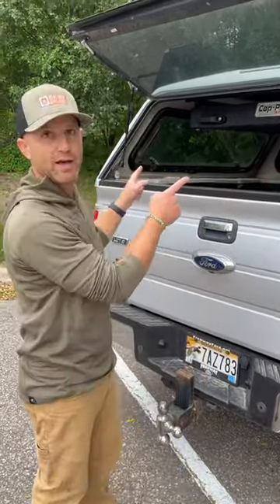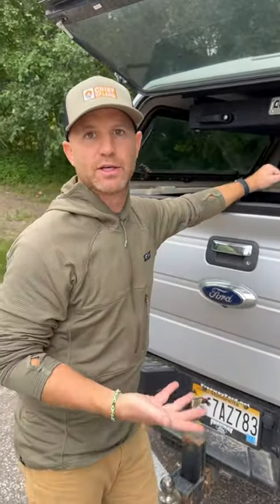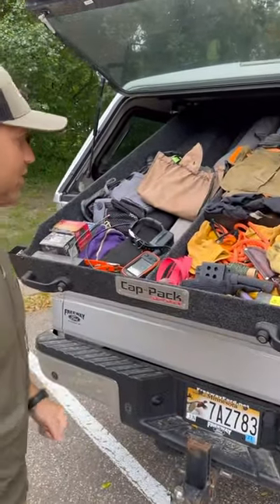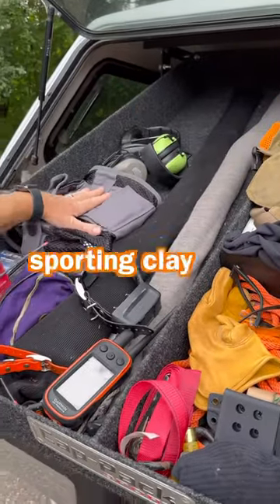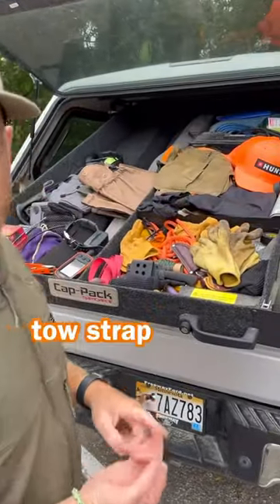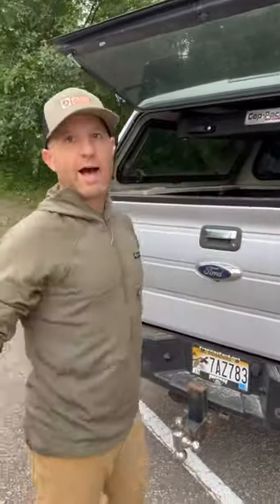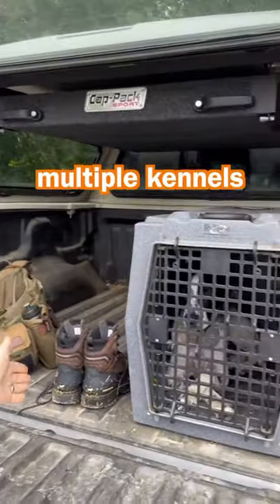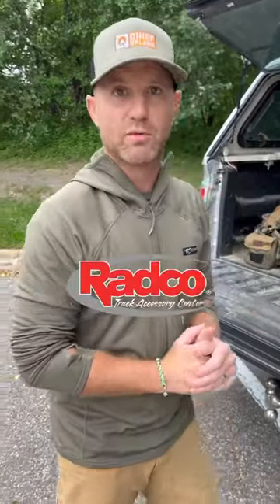You asked, we answered. Here’s Travis’s Cap-Pack Sport truck storage system.